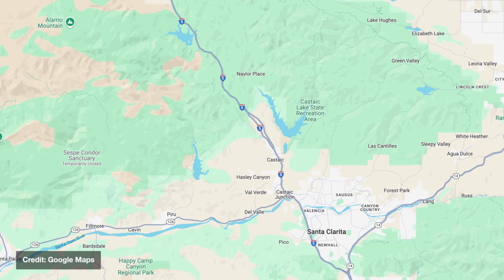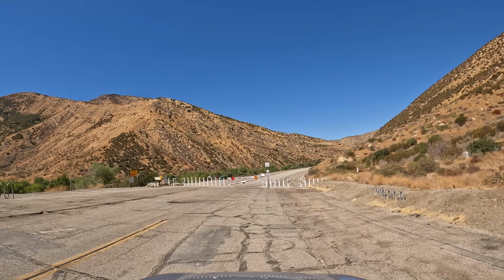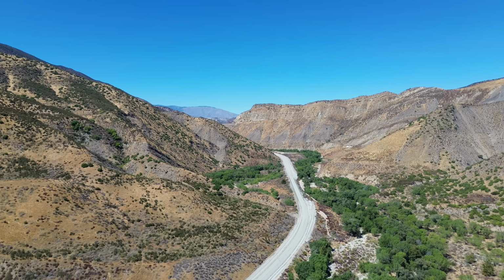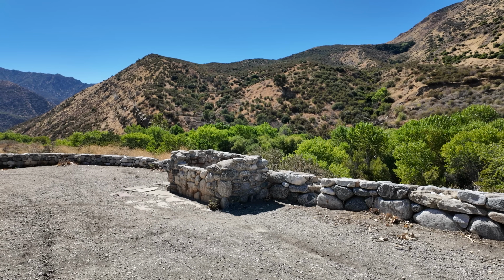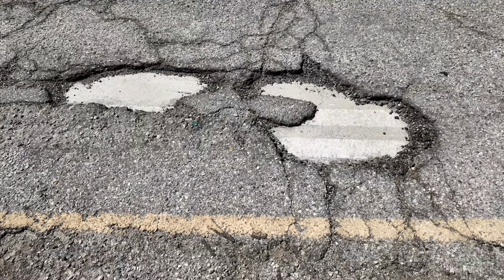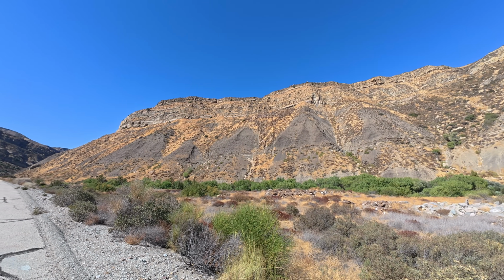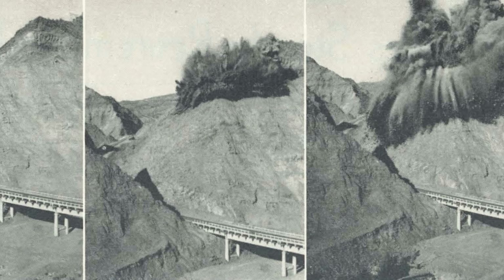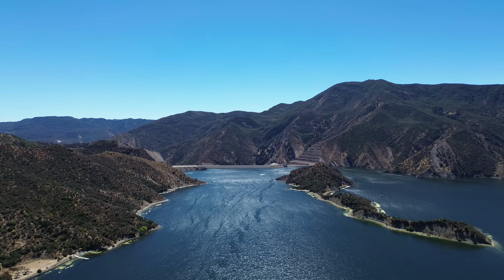Exploring Abandoned Highway 99 North of Los Angeles - The Ridge Route Alternate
In 1933, a new road opened to link Los Angeles and California's Central Valley to the north. This road was part of Historic Highway 99 but it was also called the Ridge Route Alternate. Being faster and safer than the older Ridge Route (the first paved road linking Los Angeles County to the Central Valley), it became the preferred means of travel, and for over 30 years it was known as one of the most scenic highways in Southern California.

The Ridge Route Alternate went from Castaic to Gorman, bypassing the original Ridge Route. Cutting through Piru Gorge, Highway 99 in this area offered stunning views of the high canyon walls as it traveled along the course of Piru Creek. Along the way you would see features such as Pyramid Rock, one of the best known landmarks in the area.

Eventually, like most old highways, the Ridge Route Alternate would be replaced by the interstate. The road wasn't just abandoned however, a dam was built in Piru Gorge, near the most famous landmark along the entire road, and miles of Highway 99 was submerged under Pyramid Lake.

In this video we take a short drive on what was once Historic Highway 99 to Frenchman's Flat, then hike the remainder of it until we get to Pyramid Rock and Pyramid Dam. Along the way we will visit and abandoned rest area, an old highway bridge that shows the history of the road in a way, and take a look at the stunning scenery.